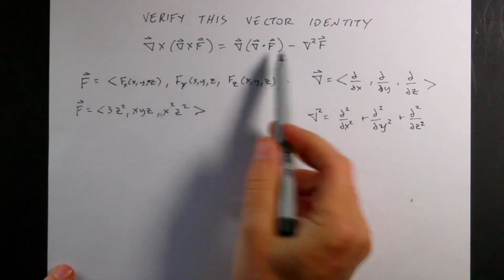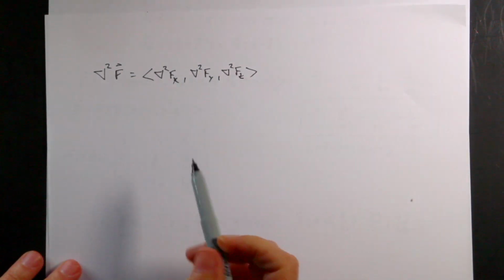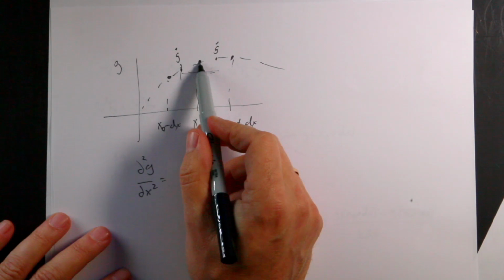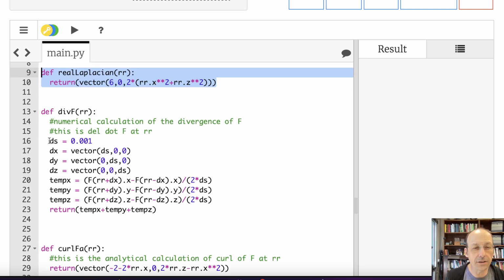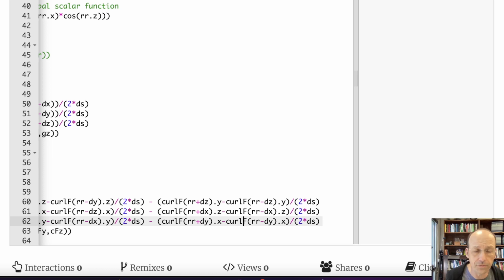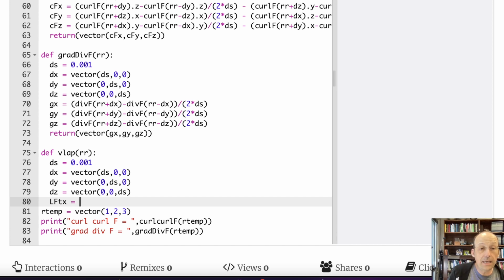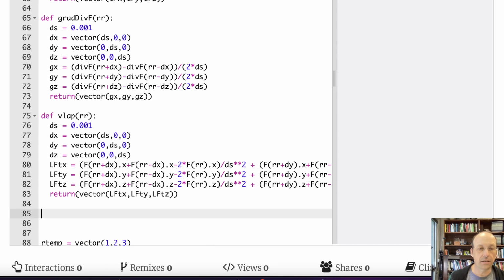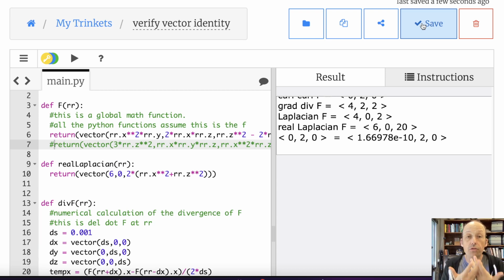Verifying a Vector Identity With Numerical Calculations in Python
This is a very important vector identity:

Curl of curl of F  = grad(div of F) - Laplacian of F

It looks better on paper.  Here's how to verify both sides with numerical derivatives in python.